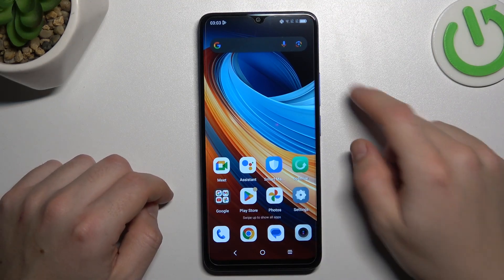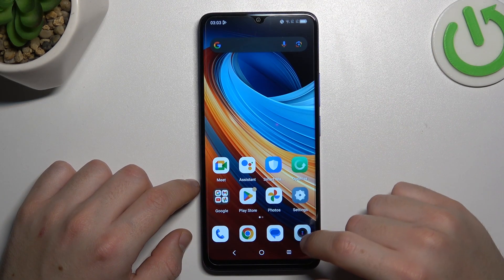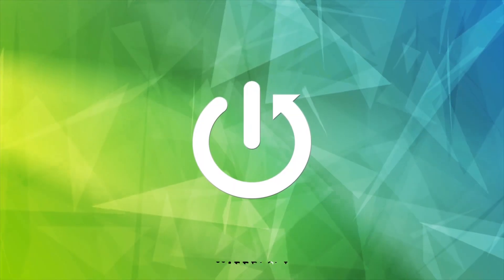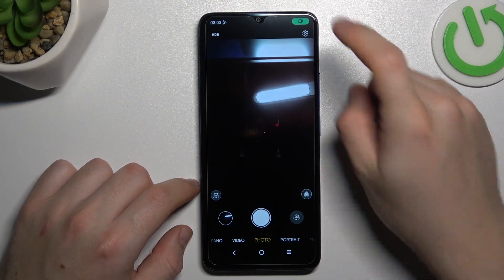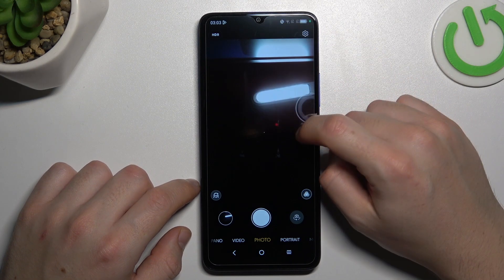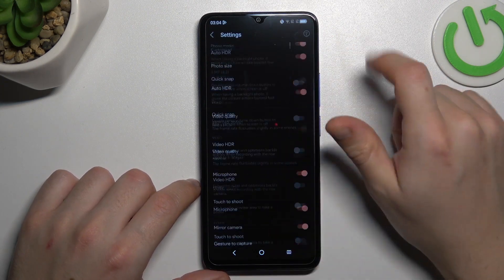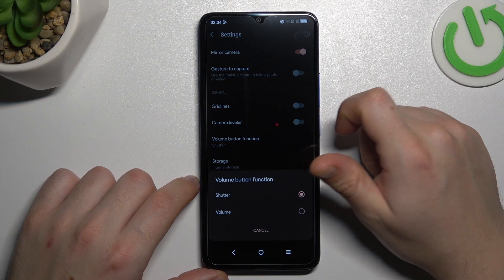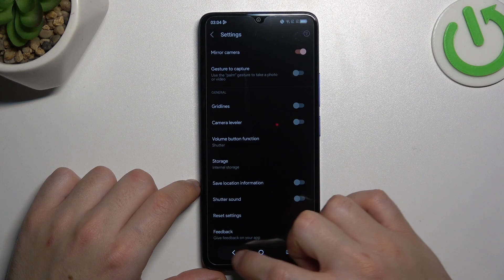How to Change Volume Button Function on TCL 505 Camera?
Find out more:
In this tutorial, you'll discover how to personalize the functionality of the volume buttons on your TCL 505 camera. By default, pressing the volume buttons while using the camera app captures photos or videos. However, with this guide, you'll learn how to modify the volume button behavior to perform other actions, such as adjusting zoom, changing camera modes, or activating specific features. Follow the simple steps provided to tailor your camera experience to your preferences.

What are the default functions of the volume buttons when using the camera on TCL 505?
Why might users want to customize the volume button functionality on their TCL 505 cameras?
Can users assign different actions to the volume up and volume down buttons independently on TCL 505?
Are there limitations to the actions that can be assigned to the volume buttons on TCL 505 cameras?
How do users access the settings to change the volume button function for the camera on TCL 505?